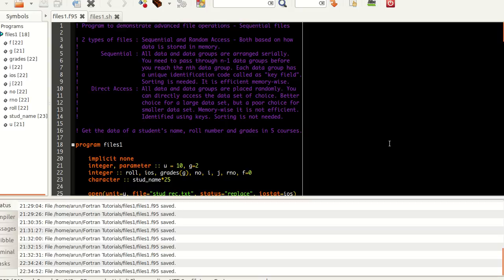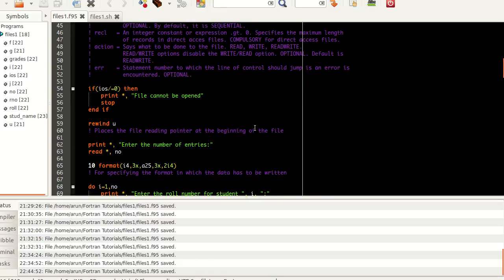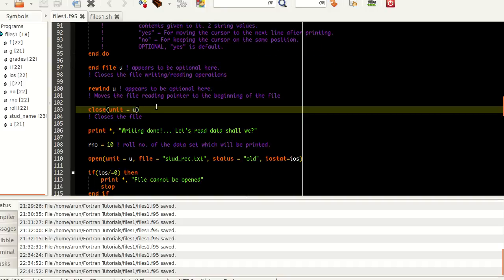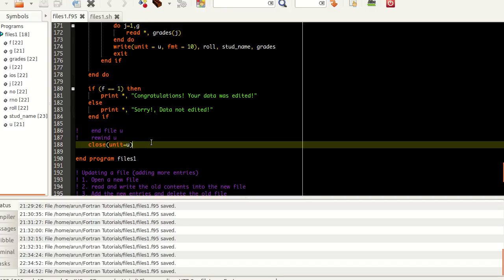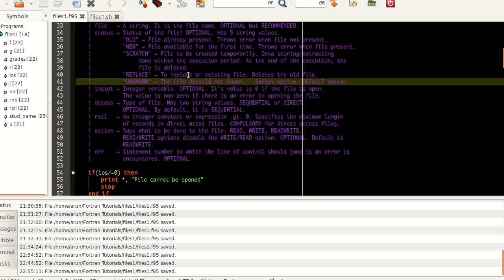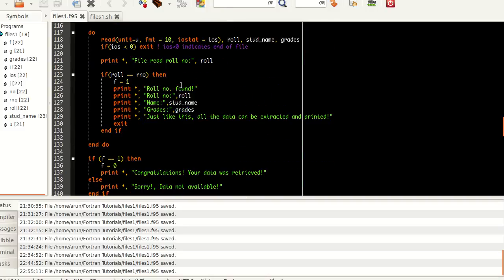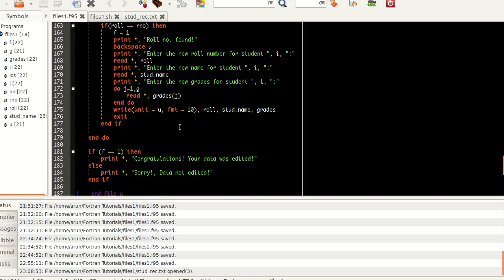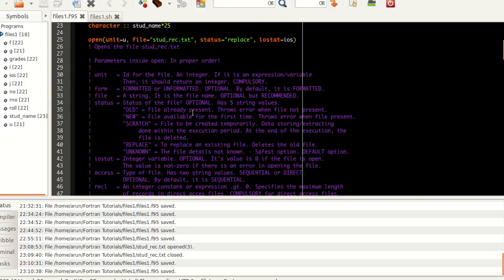Advanced Fortran Programming : 027 : Processing Files - Sequential Files